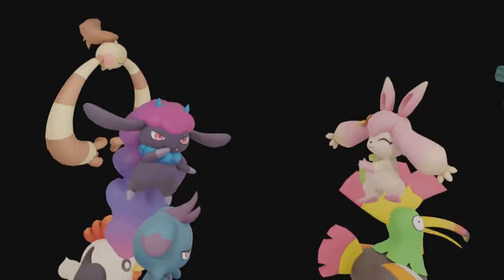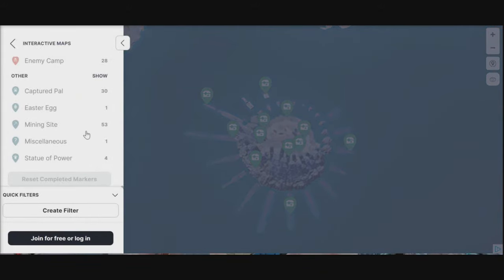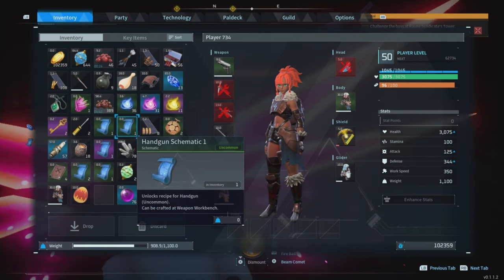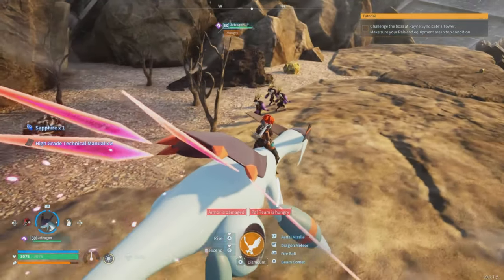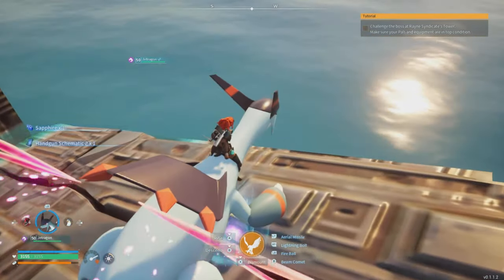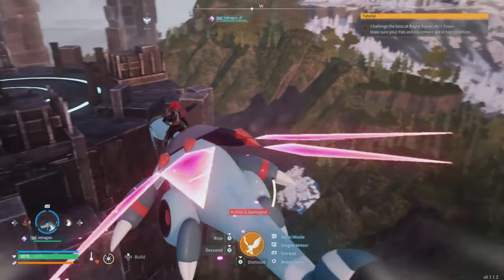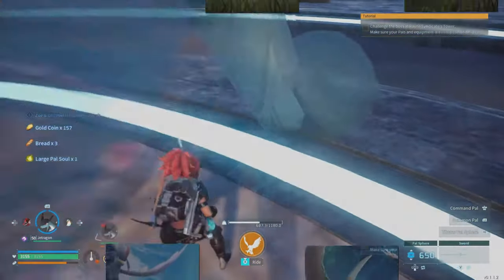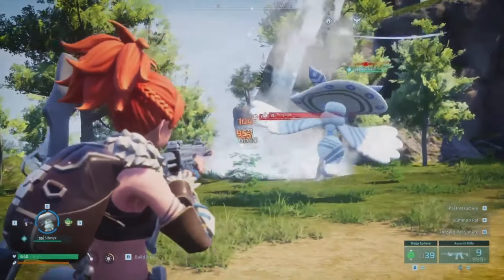Palworld: All Weapon & Armor Schematics! EASY Way To Get Them TODAY! Legendary, Epic & More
Welcome Back To Another Palworld Video, Today i'll be showing you how to get Get All Weapon & Armor Schematics TODAY! Legendary, Epic & More! So how do you do this? well no worries i got your back, i'll walk it thru you step by step, now kick back relax and...enjoy.

🎬TIMESTAMPS
0:00 Intro